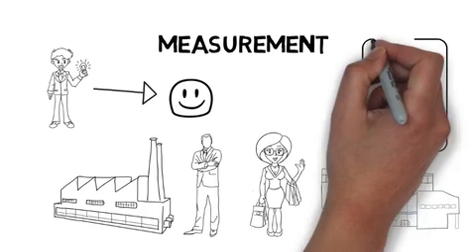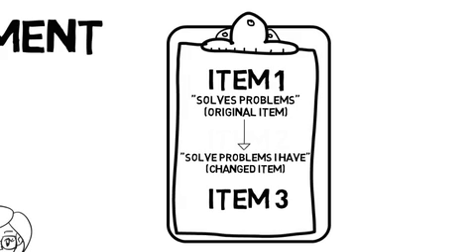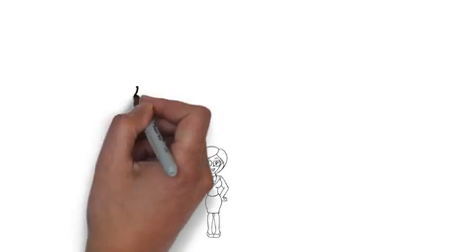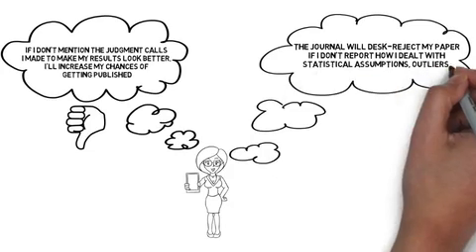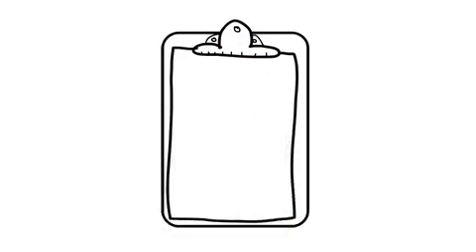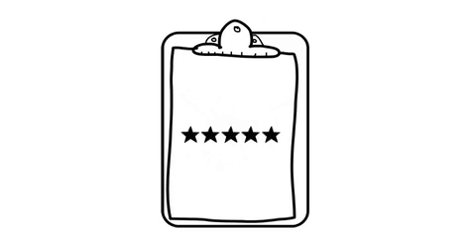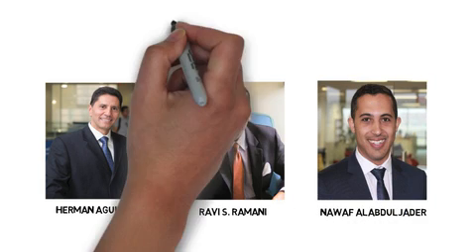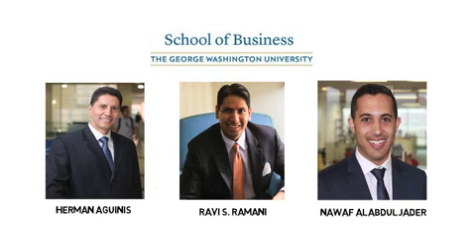What You See Is What You Get?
What You See Is What You Get? Enhancing Methodological Transparency in Management Research
by Herman Aguinis, Ravi Ramani and Nawaf Alabduljader
Academy of Management Annals September 2017, annals.2016.0011;

We review the literature on evidence-based best practices on how to enhance methodological transparency, which is the degree of detail and disclosure about the specific steps, decisions, and judgment calls made during a scientific study. We conceptualize lack of transparency as a "research performance problem" because it masks fraudulent acts, serious errors, and questionable research practices, and therefore precludes inferential and results reproducibility. Our recommendations for authors provide guidance on how to increase transparency at each stage of the research process: (1) theory, (2) design, (3) measurement, (4) analysis, and (5) reporting of results. We also offer recommendations for journal editors, reviewers, and publishers on how to motivate authors to be more transparent. We group these recommendations into the following categories: (1) manuscript submission forms requiring authors to certify they have taken actions to enhance transparency, (2) manuscript evaluation forms including additional items to encourage reviewers to assess the degree of transparency, and (3) review process improvements to enhance transparency. Taken together, our recommendations provide a resource for doctoral education and training; researchers conducting empirical studies; journal editors and reviewers evaluating submissions; and journals, publishers, and professional organizations interested in enhancing the credibility and trustworthiness of research.